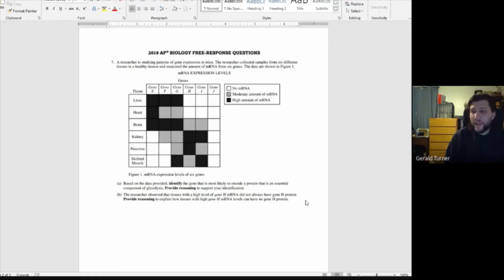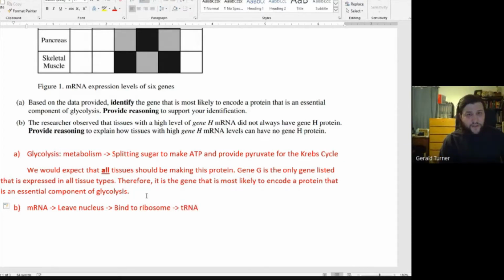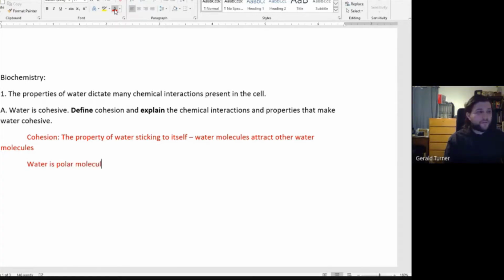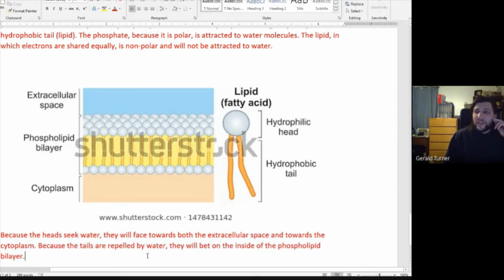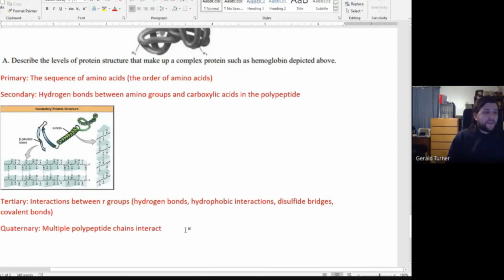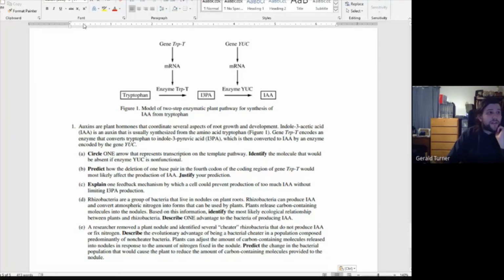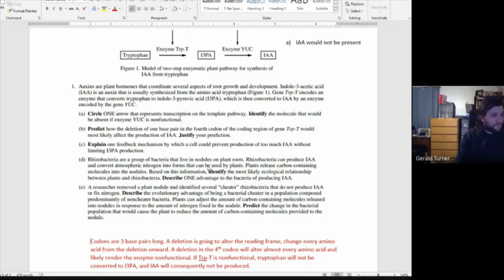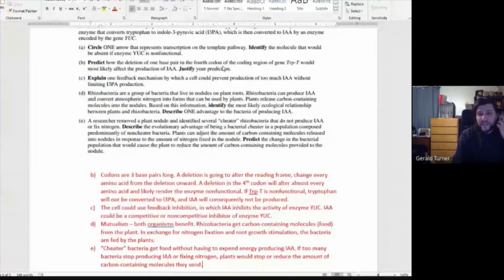AP Bio: Live Review 4/30/20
Archive of the live review session for Mr. Turner's AP Bio class.
We covered:
*Gene expression
*Hydrophilic/hydrophobic molecules
*Protein structure